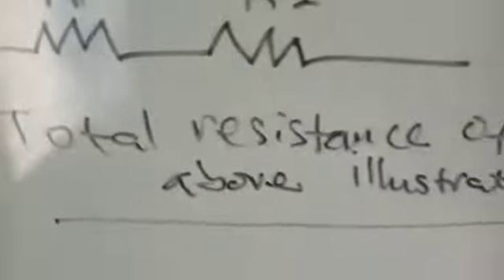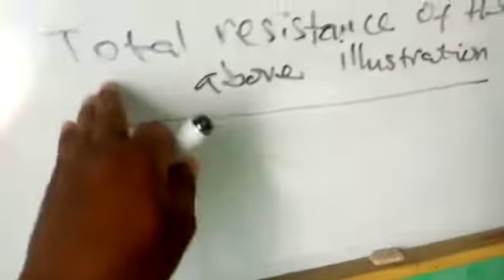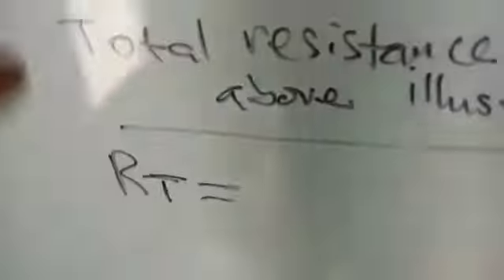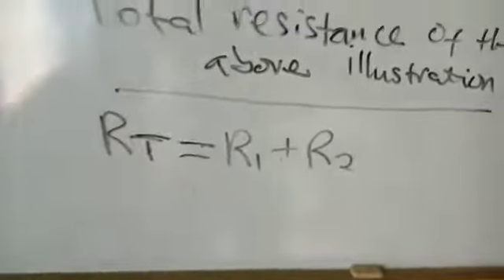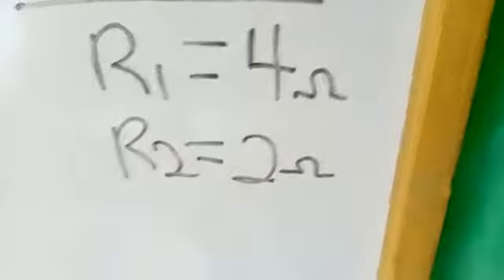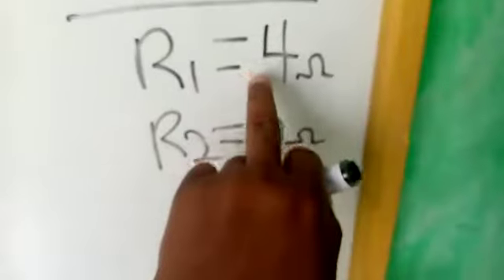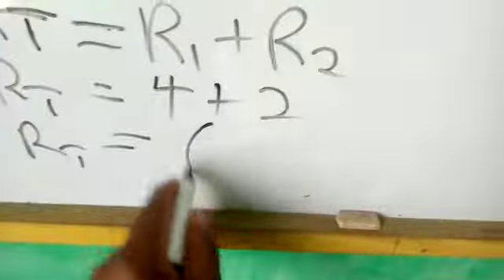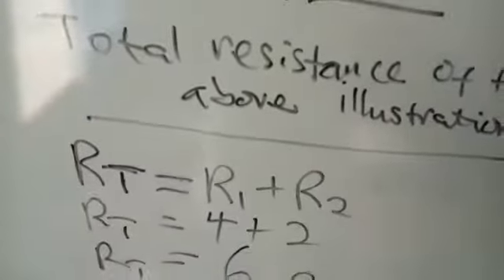resistors in series calculation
how to calculate the total resistance of a circuit that is connected in series